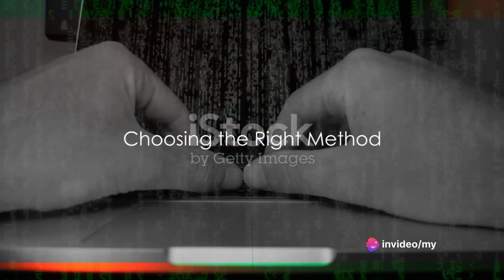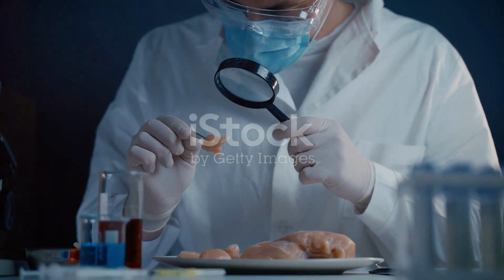Discriminative vs Generative: A Biomedical Perspective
Unlock the intricacies of AI development with this enlightening video, as we delve into the world of generative and discriminatory analysis. Explore the fundamental differences and striking similarities between these two branches of statistics, unraveling their pivotal roles in shaping the landscape of artificial intelligence. Join us on a journey through understanding how generative models create, while discriminatory models distinguish, collectively advancing the frontiers of AI innovation.